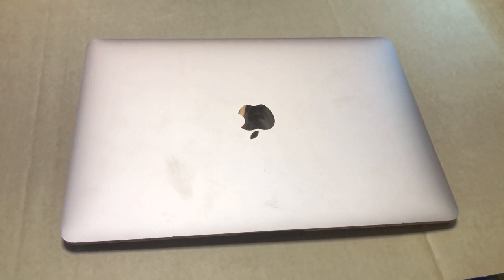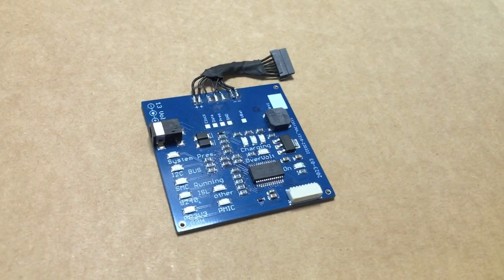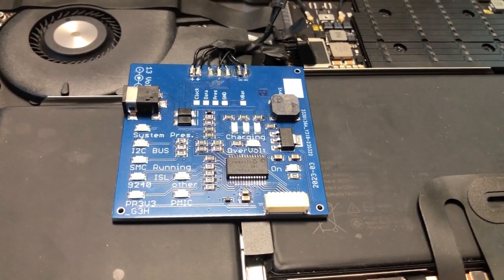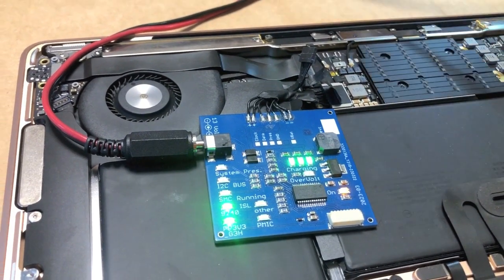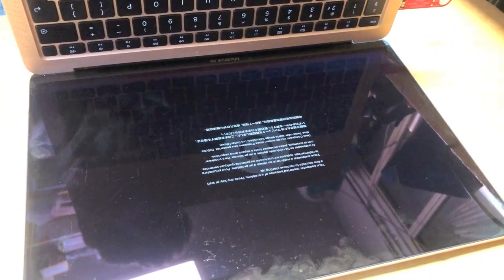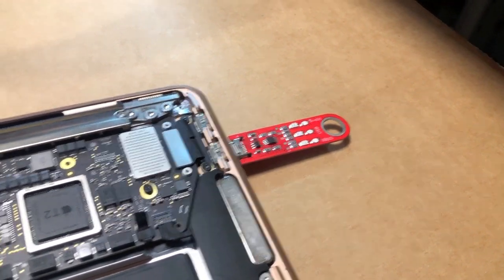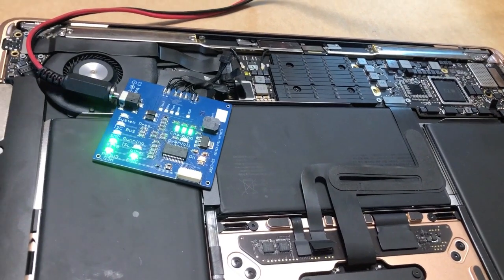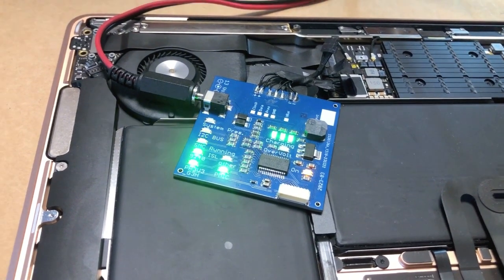CMIzapper 'Known Good Battery' to diagnose MacBook Air A2179 820-01958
The practical use of the 'Known Good' Battery for repairing MacBook Air motherboards. This is a simple to use tool that gives you a lot of information about what is and what is not working on a motherboard.